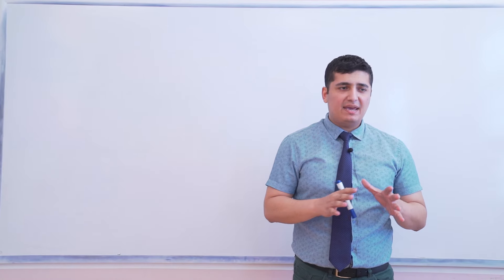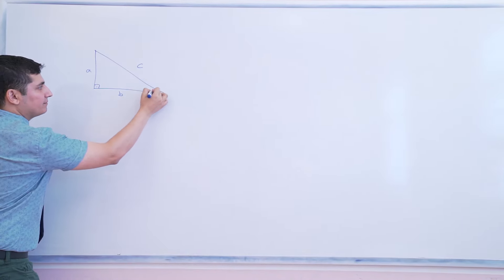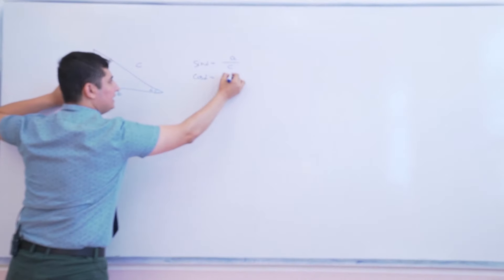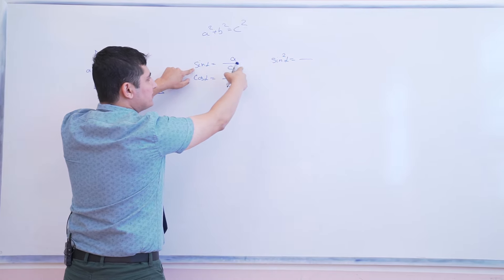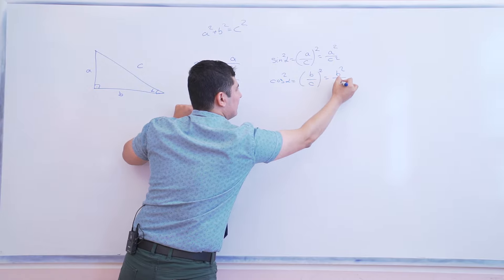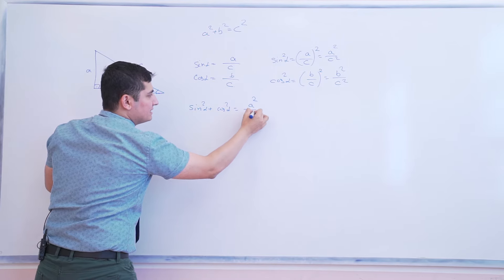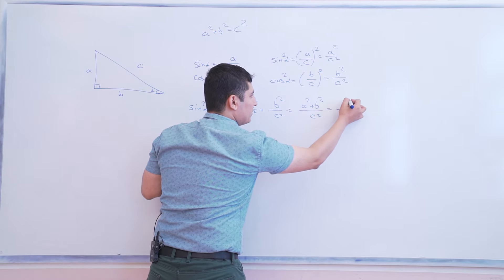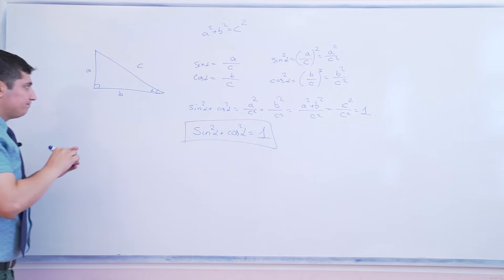Fundamental theorem of trigonometry, by Rufat Tohtayev (Päk Nesil)